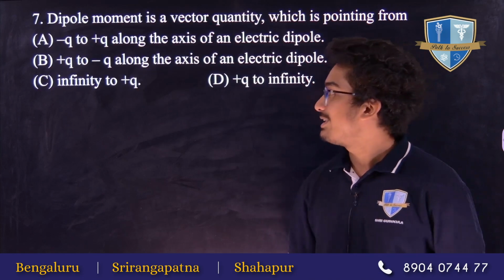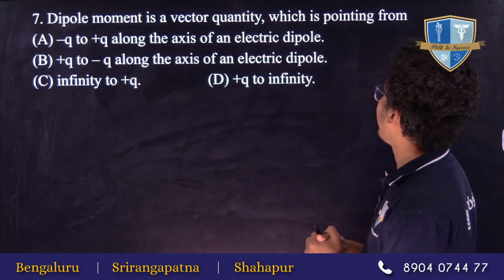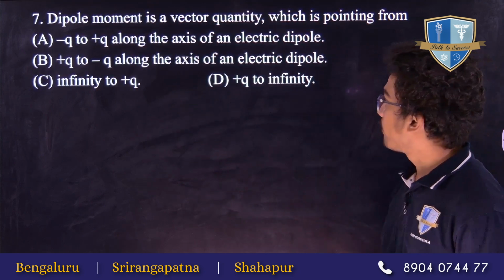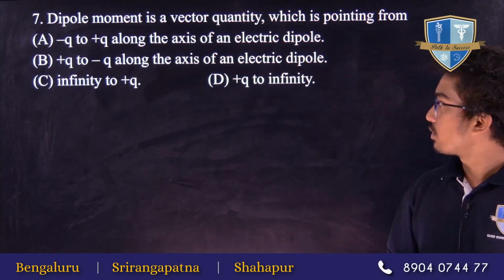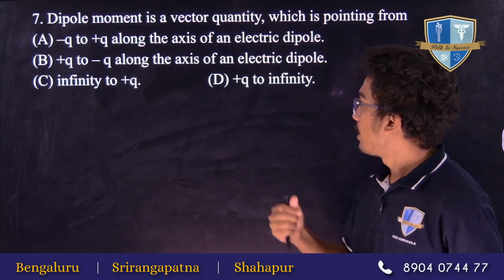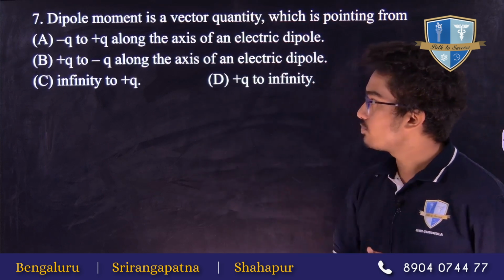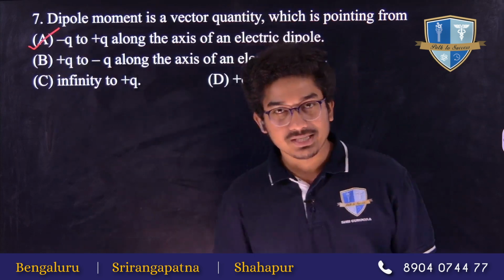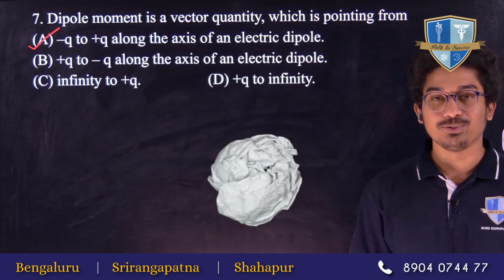PU II Physics Question Bank Chapter 1 - Electric Charge and Fields Question 7